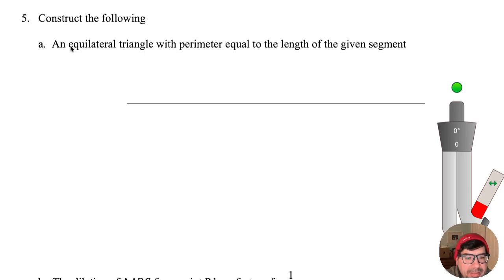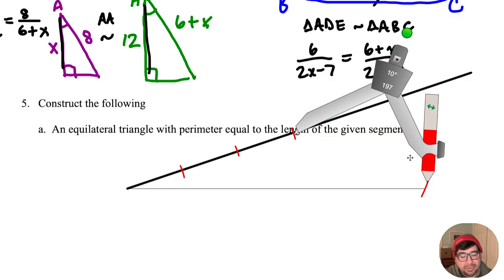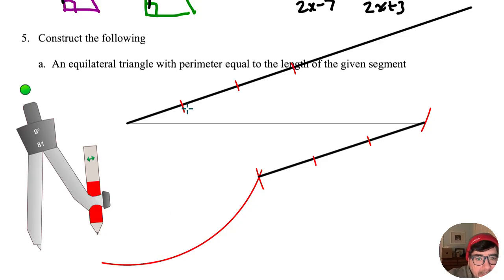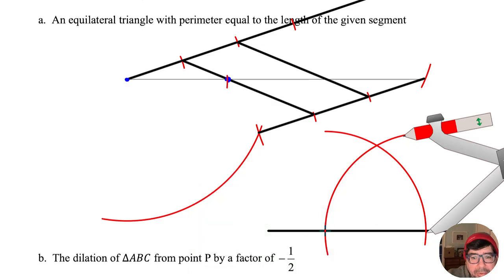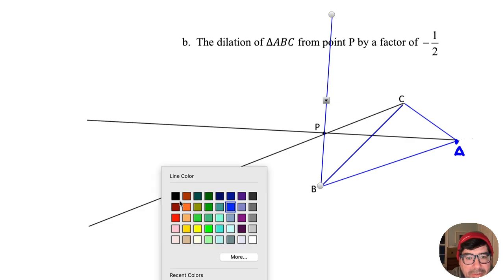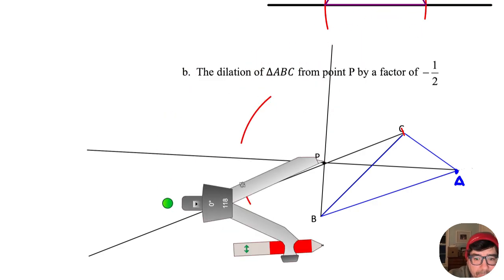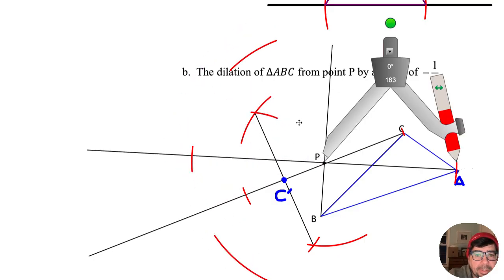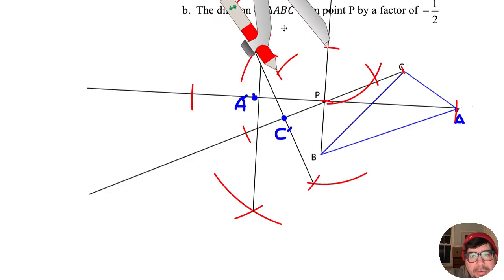Review 2 - Question 5 - Partition and Dilation Constructions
In this video, we look at how to use a compass and straightedge to construct a partition.